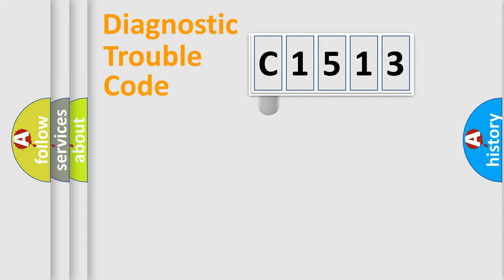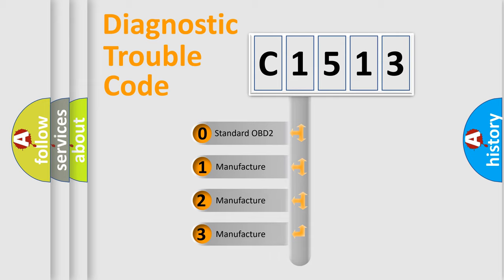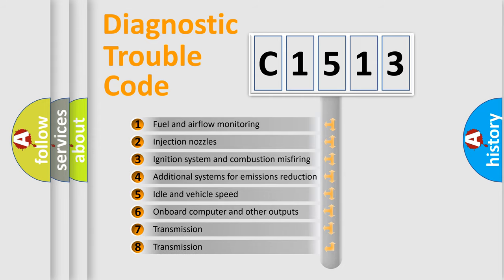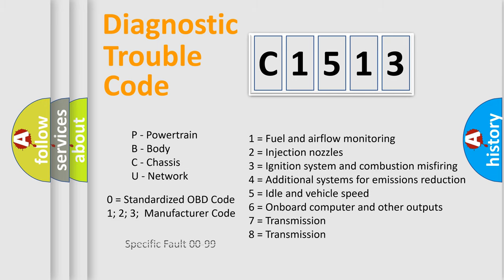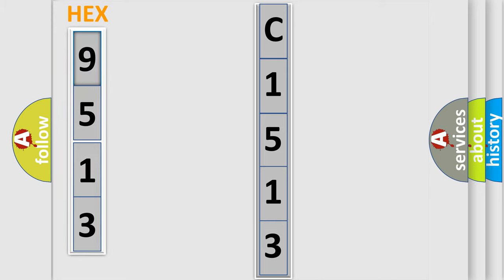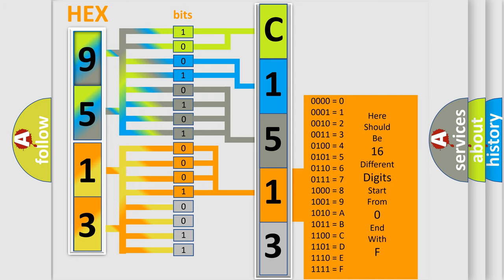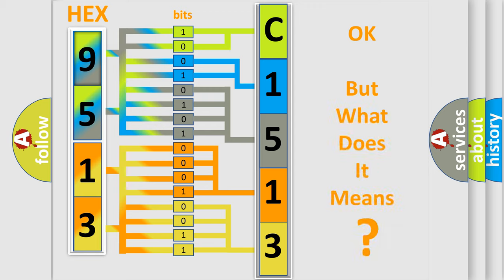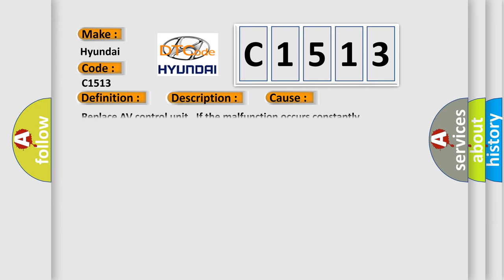DTC Hyundai C1513 Short Explanation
Contents:
0:21 Basic DTC analysis according to OBD2 protocol standard.
1:48 Insight into programming
2:58 A diagnostically understandable description of the Diagnostic Trouble Code
3:05 Basic error definition

Make:
Hyundai
Code:
C1513
Definition:
AV Control Unit
Description:
An initial diagnosis error is detected in AV communication circuit.
Cause:
Replace AV control unit.If the malfunction occurs constantly.